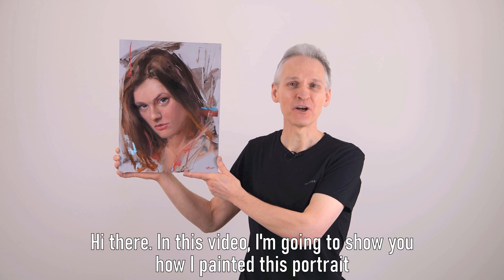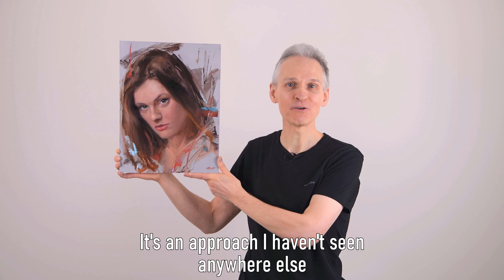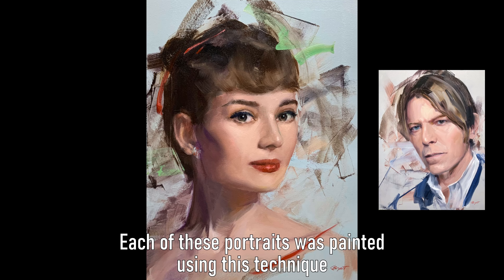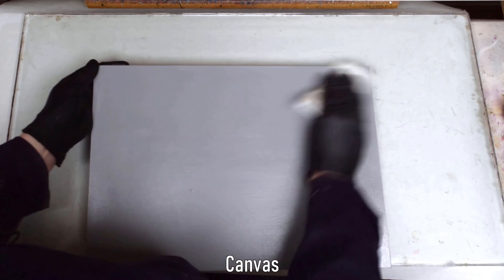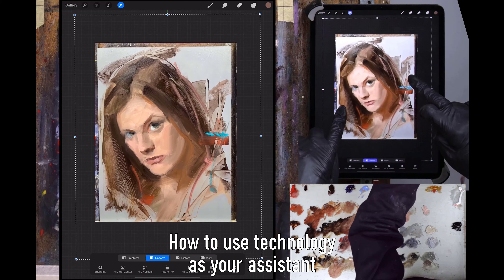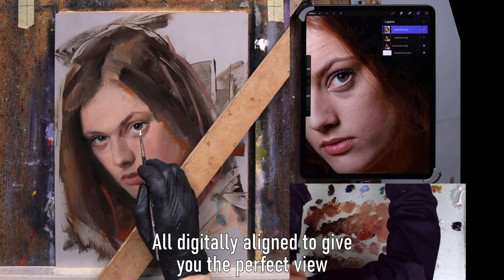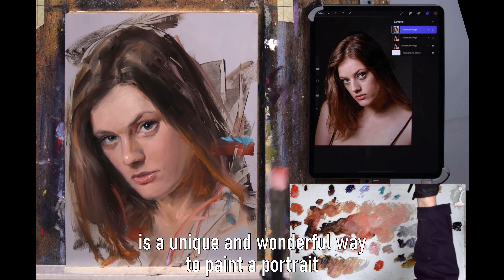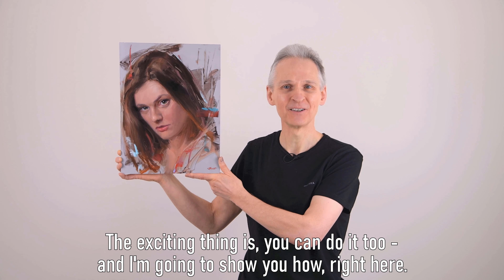Oil Portraits using the Blur Method - Instructional Video Trailer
This is the trailer for my latest instructional video:
Oil Portraits using the Blur Method

Over 3 hours of top-quality instructional video.
for more information.